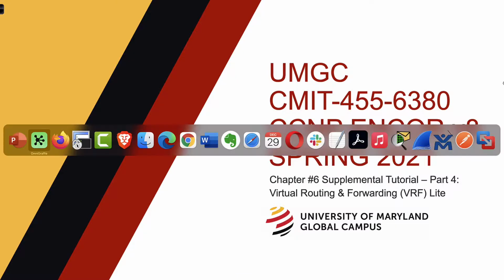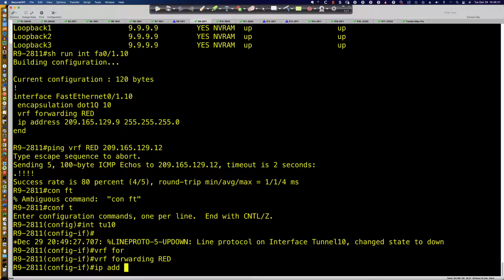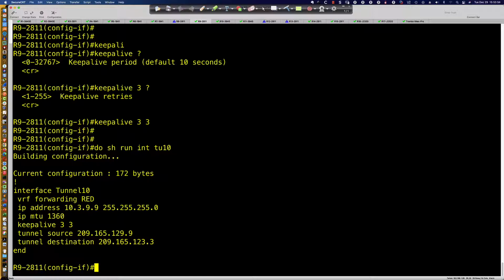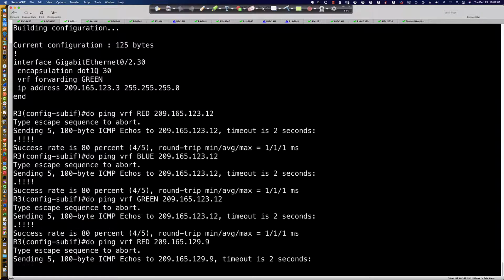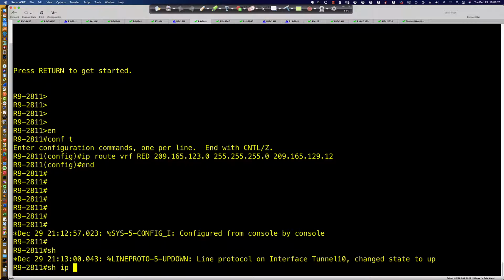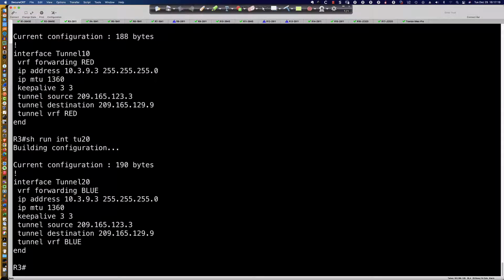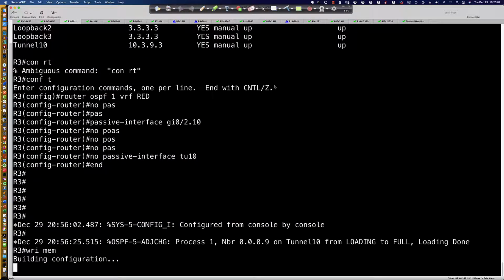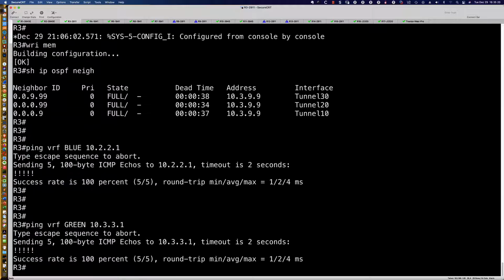UMGC - Spring 2021 CMIT-455 CCNP ENCOR v8 Chapter6 Supplement:VRF-Lite Part #4: GRE & VRF-Lite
In Part #4 of this 5-part series of supplemental video tutorials for Chapter #6 in the CCNP ENCOR course we take another look at configuring Virtual Routing & Forwarding Lite (VRF-Lite), but this time we configure VRF-Lite with Generic Routing Encapsulation (GRE) tunnels.   Enjoy, and for those of you celebrating Christmas, I hope you have/had a very Merry Christmas and a Happy New Year to all!